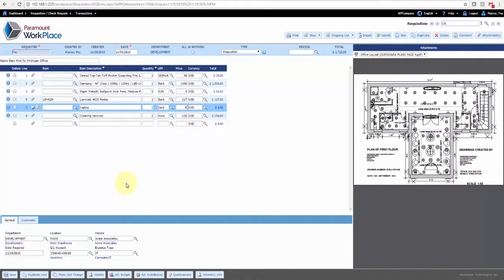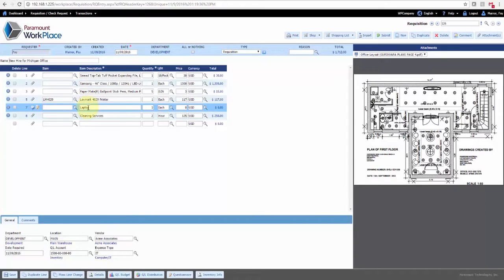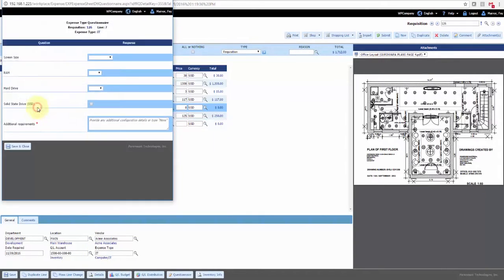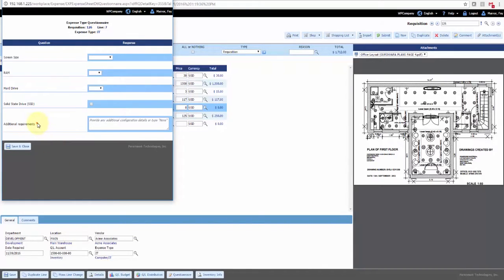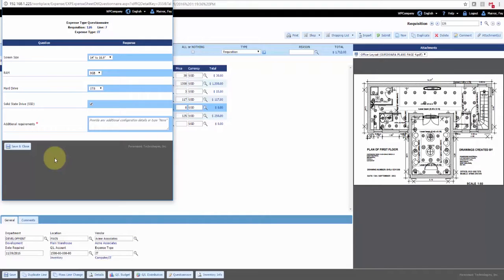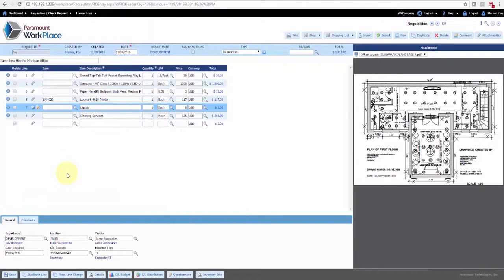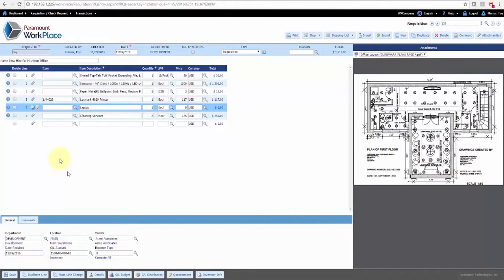Paramount WorkPlace: Requisition Questionnaire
Enhance communications, streamline entry, and prompt users to provide key information for specific charges, as a requirement or as an option.
Configurable questionnaires, anytime, anywhere
Unlimited number of questions
Multiple data types to tailor responses to your business needs